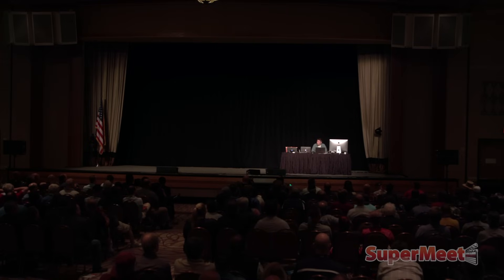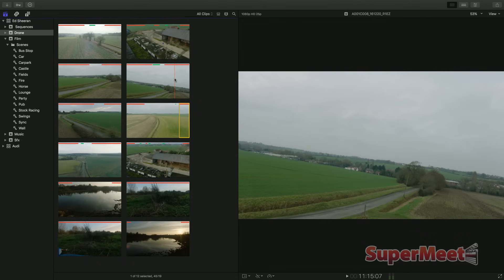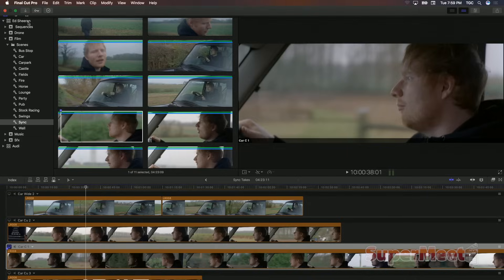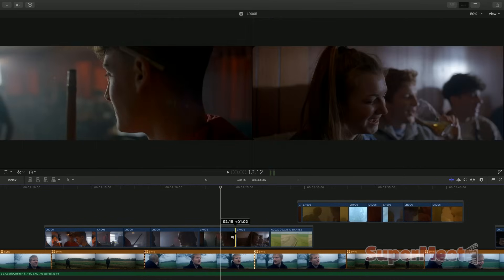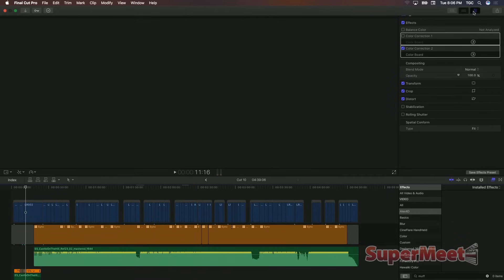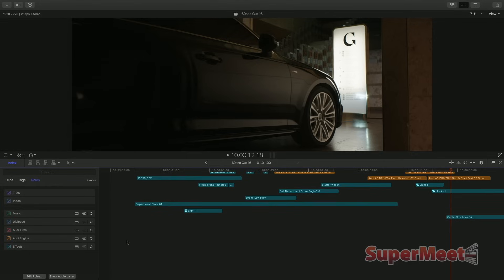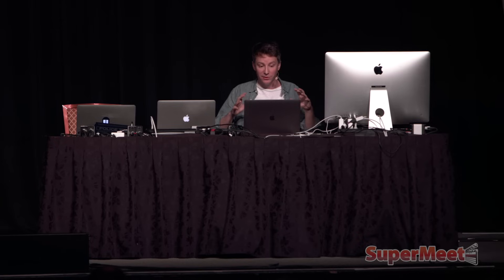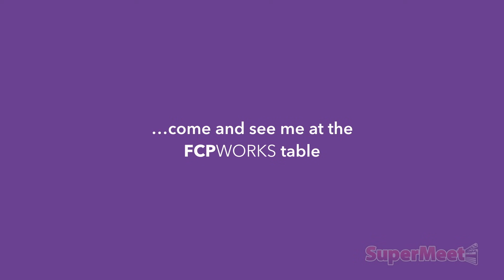How to Edit Hit Music Videos On Final Cut Pro X with Editor Thomas Grove Carter!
Thomas Grove Carter, a principal editor from leading UK edit house Trim Editing, shows you some of the techniques he used in editing the wildly popular (over 120 million views on YouTube) Castle on The Hill music video from Ed Sheeran’s latest album. Thomas will show how he quickly organized the material, assembled both the performance and the narrative parts of the video, edited with Multicam, creatively timed the shots and built some sound design in the latest version of Final Cut Pro X. Trim Editing and Thomas Grove Carter have worked on some of the most prominent campaigns for companies such at Nike, Audi, Powerade, Perrier, Honda and Adidas as well as music videos for big-name stars like Ed Sheeran, Arcade Fire and Chemical Brothers. Presented by FCPWORKS

Your being part of our community means the world to us!

Content within this video was originally recorded live at the Seventeenth Annual Las Vegas SuperMeet during NAB Show 2017.